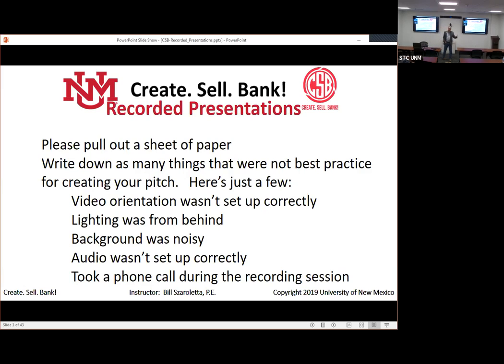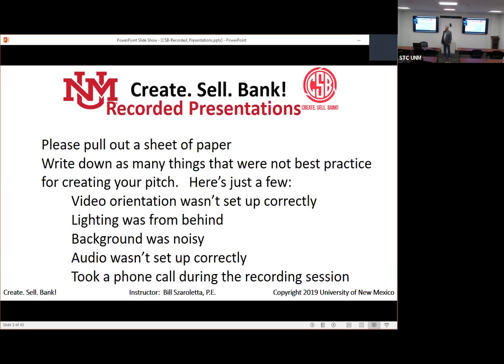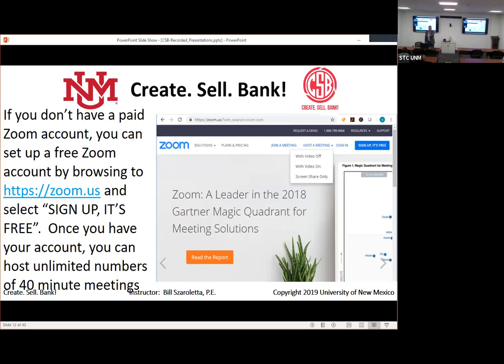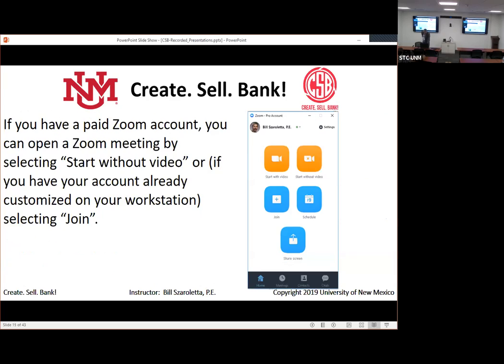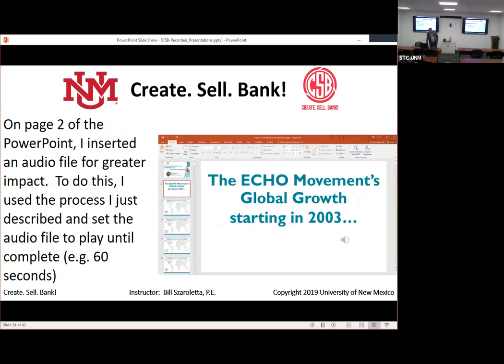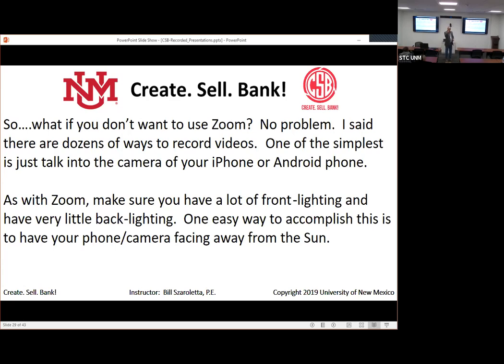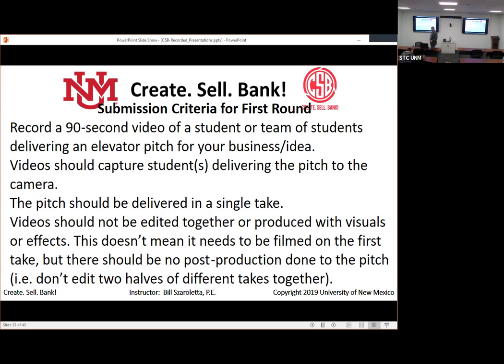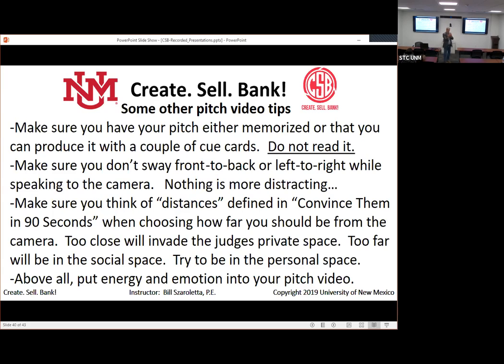How to Write, Practice and Record Your Pitch Seminar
Funded by the U.S. Economic Development Administration, the New Mexico Rainforest University Center provides training and technical assistance. On October 3, 2019 this seminar presented strategies and lessons from Bill Szaroletta on How to Write, Practice and Record Your Pitch Seminar. Bill also teaches the Create.Sell.Bank! class at The University of New Mexico which can be taken as a student or community member through the EDA University Center program and Innovation Academy. For more information regarding the program and class visit NMRainforest.com